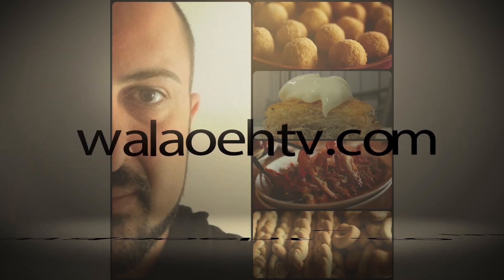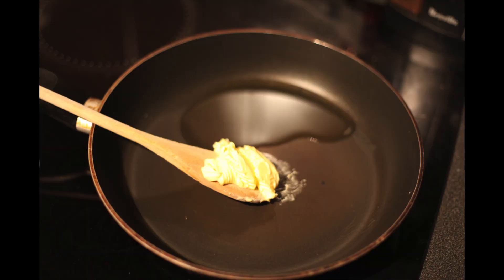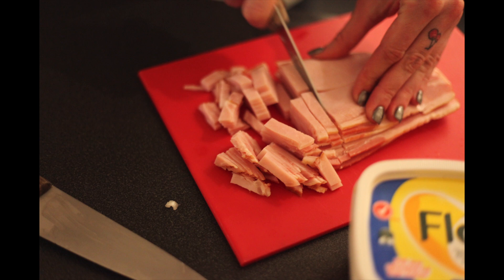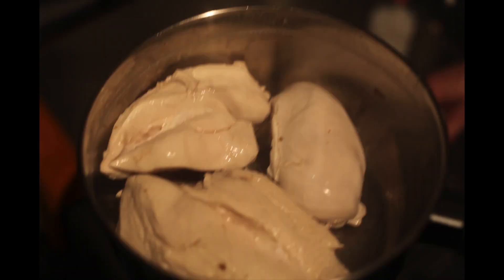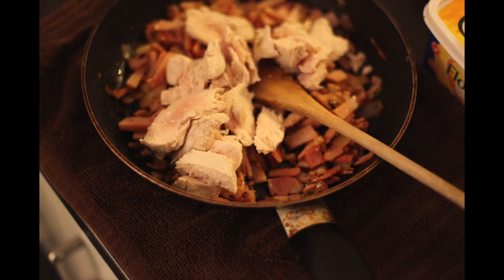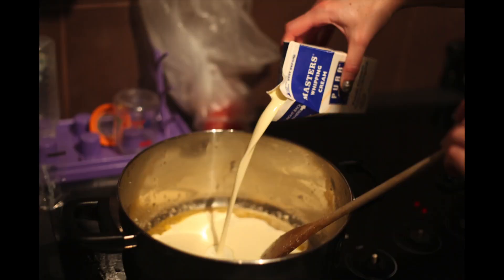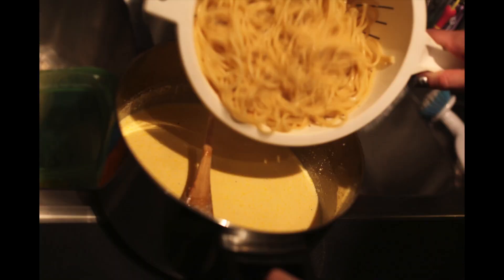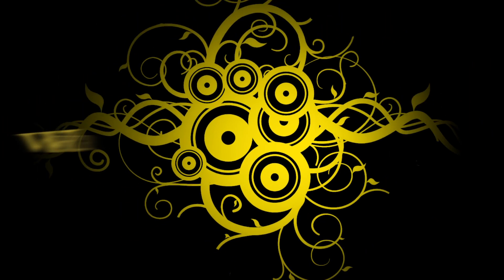Classic Chicken Carbonara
Please note, this is our 3 minute recipe mastery series. They are fast paced, quick guides to cooking. Cooking with Micho.

This episode shows you how to make Creamy Chicken Carbonara.

Your Ingredients are:

1 Bunch Spaghetti
1 Kilogram Chicken
600 Millilitres Cream
3 Tablespoons Crushed garlic
1 Teaspoon Salt
2 Tablespoons Margarine or butter
2 Tablespoons Olive oil
2 Cups Parmesan cheese
3 Eggs
200 Grams Rindless or fat free bacon
1 Tablespoon Ground black pepper
1 Litre Boiling hot water

Film, Music, Acted and Edited by Michel Daher (Micho) @ WalaoehTV

My Food pics: Instagram - cookwithmicho